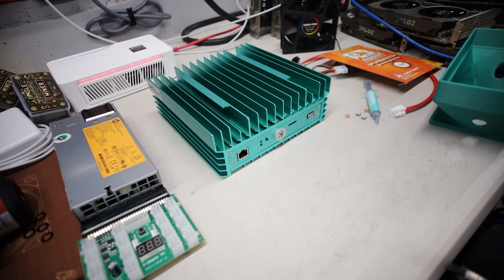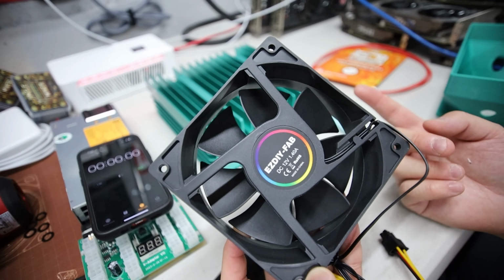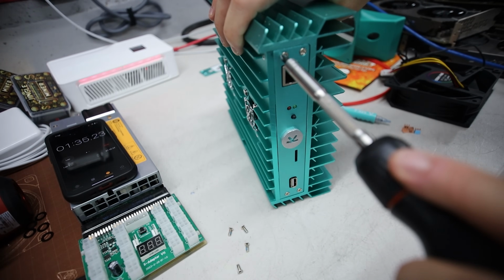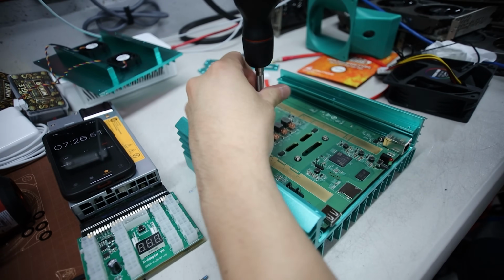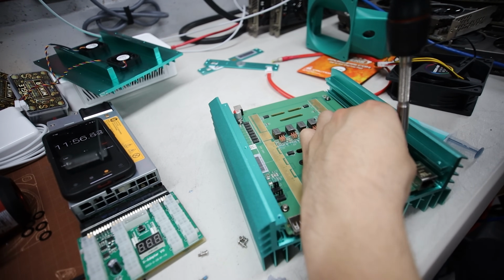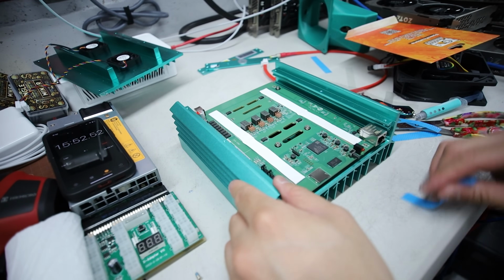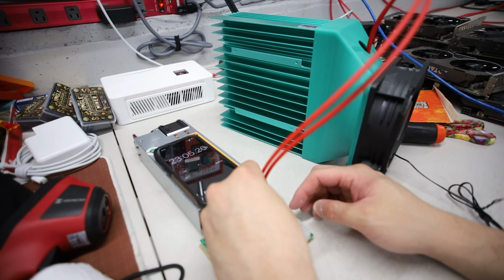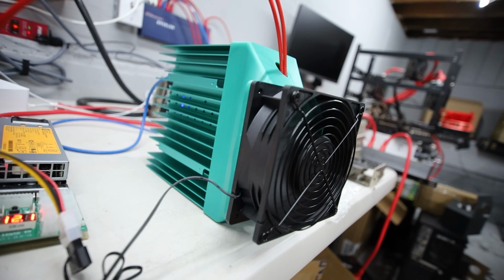How fast…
Parts and mods I used to cool down my Iceriver KS0 Pro and prepping for overclocking:
EZDIY 120mm 200CFM 4k RPM Fans (PAID LINK)
PCIE 6 pin to Molex for FAN power from server psu (PAID LINK)
6x6x5mm Copper Heatsinks for KS0 Pro (PAID LINK)
Thermal Glue (PAID LINK)
Arctic MX-6 Thermal Paste (PAID LINK)